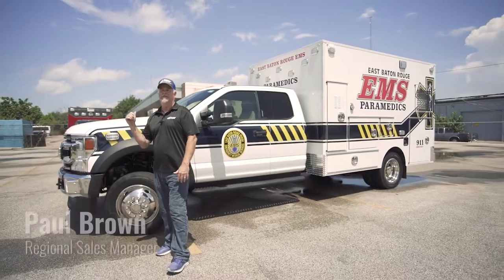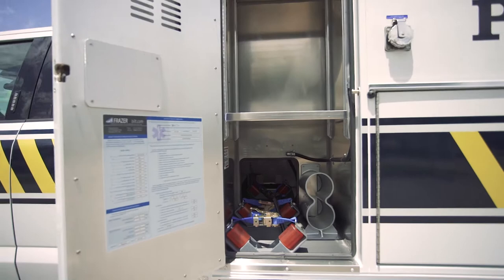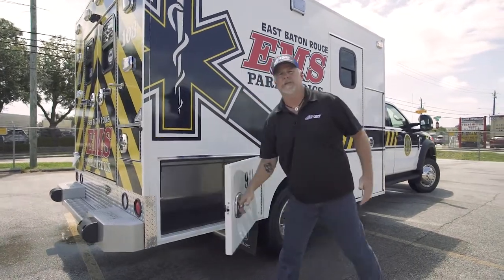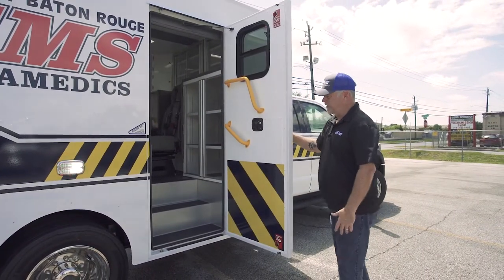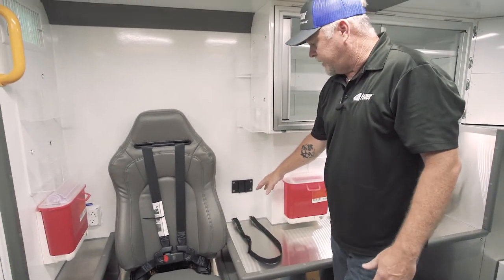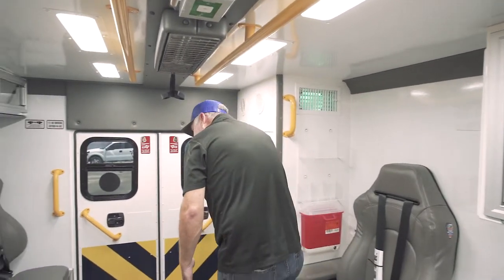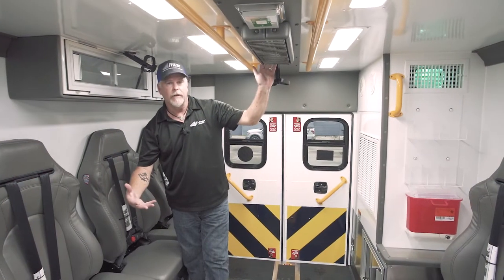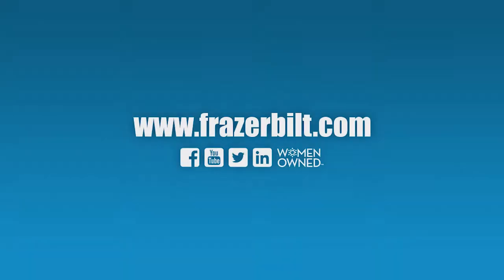Frazer Unit Tour with East Baton Rouge EMS!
Take a tour of a new custom unit for East Baton Rouge EMS!

This new Type I 12 ft XT is mounted on a Ford F-450 gas chassis with a MEPS generator.

On the inside you'll find a ceiling-mounted Evergreen UV light, LifeDefender cabinets, several Valor seatbacks, and much more!

Join Paul as he runs through several unique features of this eye-catching unit for East Baton Rouge EMS!

To view more unit tours like this, visit frazerbilt.com!